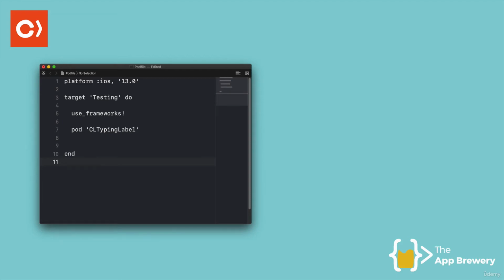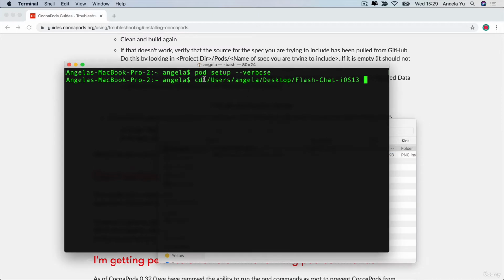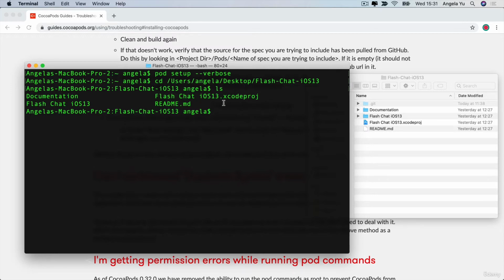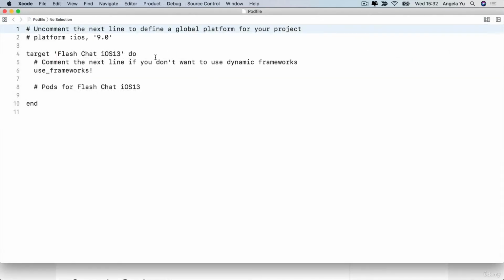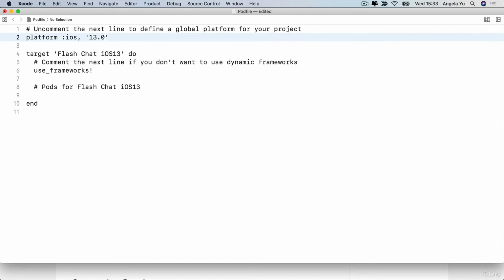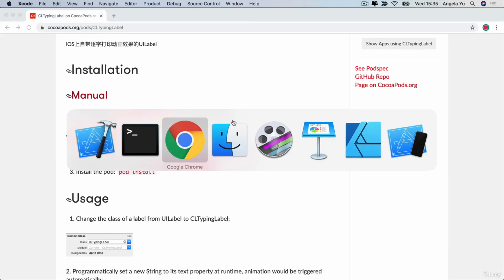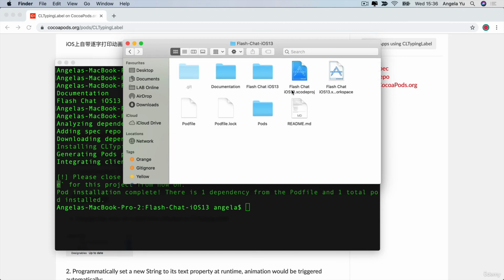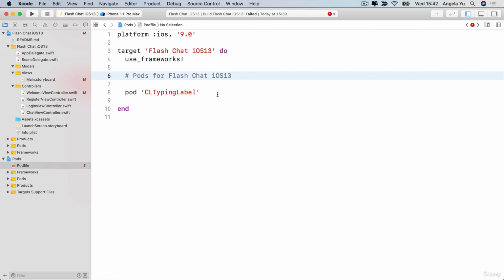180 How to Install a Pod to your Project